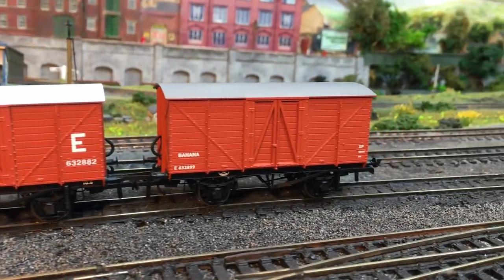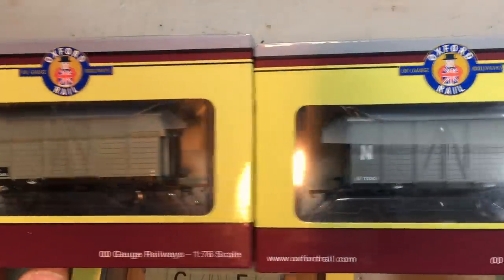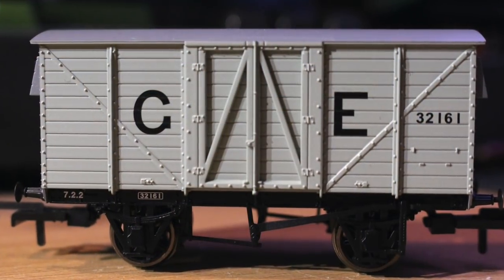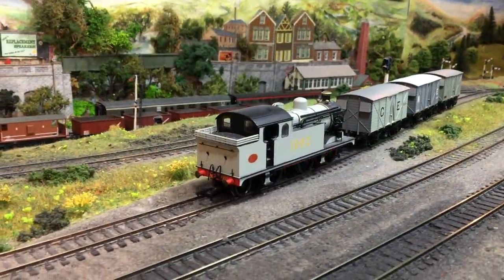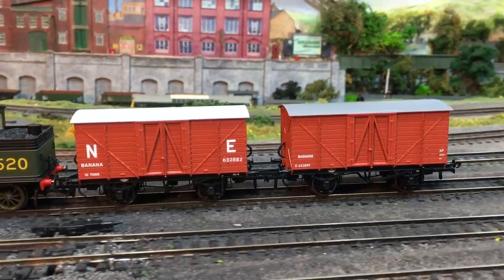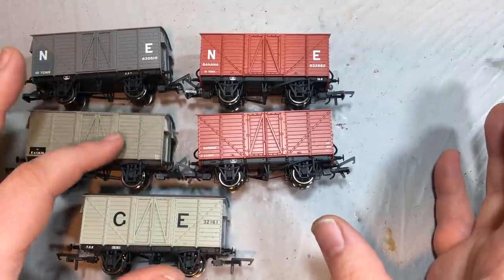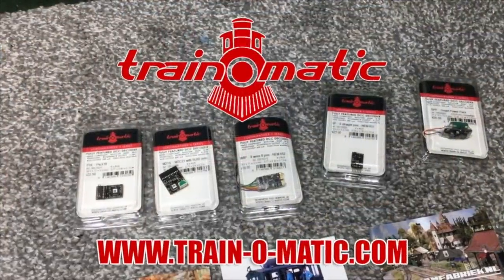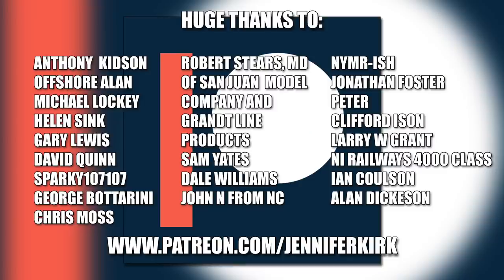EXCLUSIVE FIRST LOOK! All The Oxford Rail Q1 2022 Releases!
In today's video, Jenny gets an exclusive first look at all the Oxford Rail releases for the first quarter of 2022!